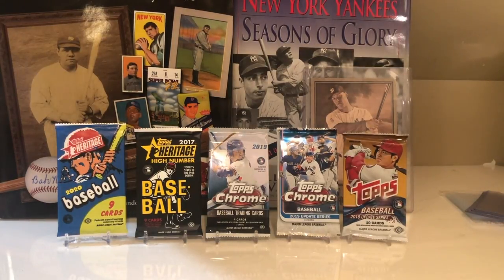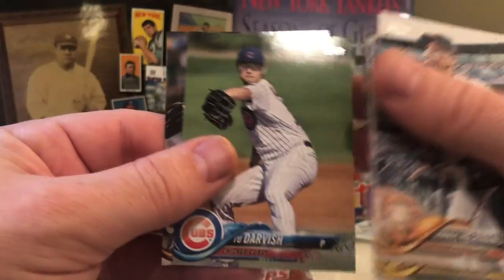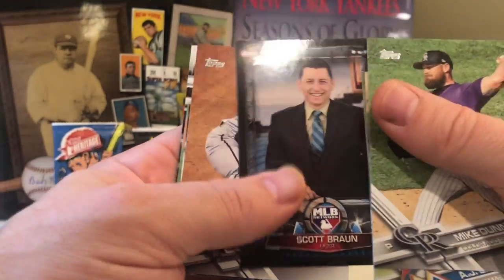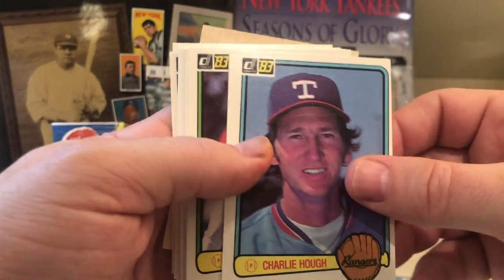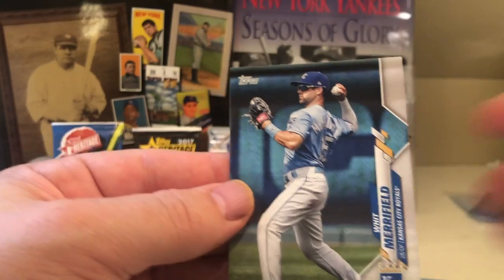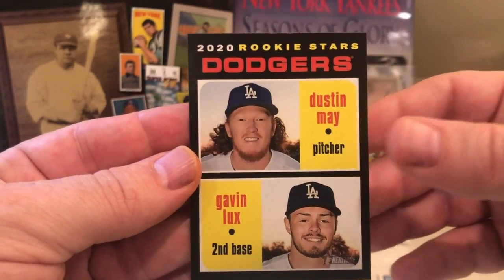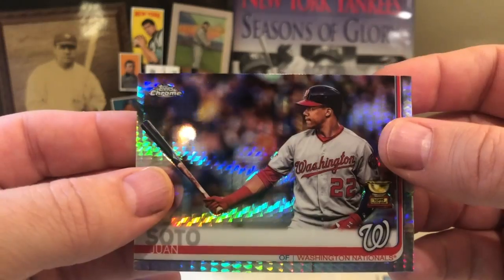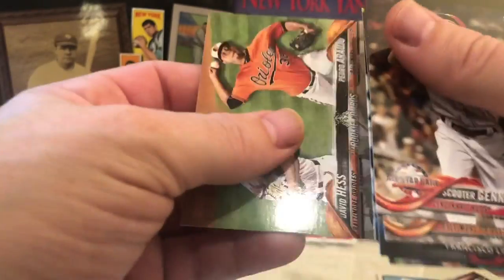Rookie Explosion Box V. 15! What was my best card???